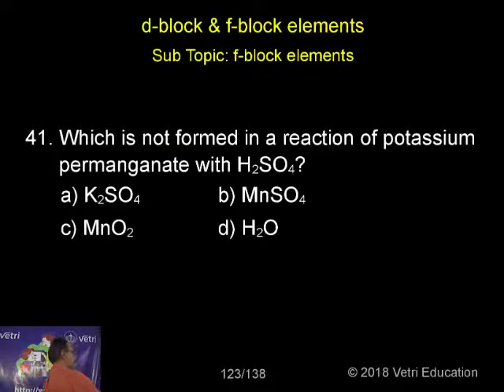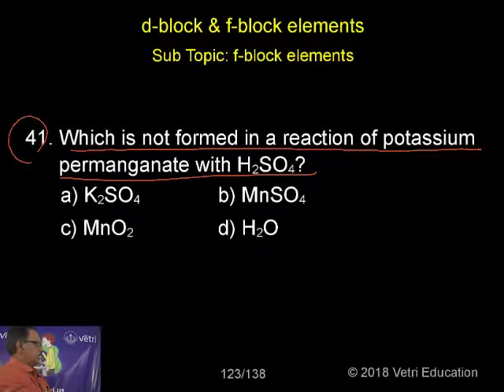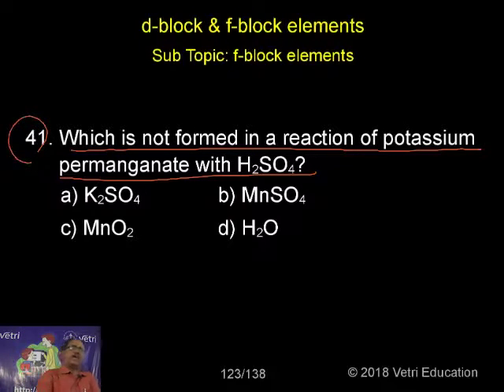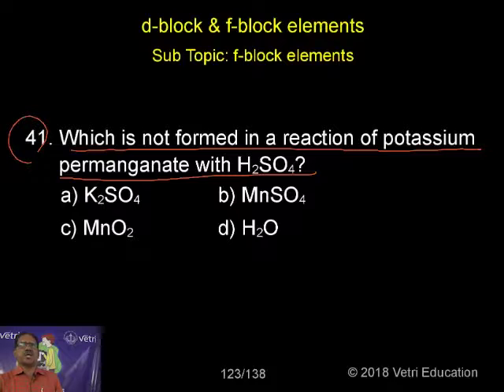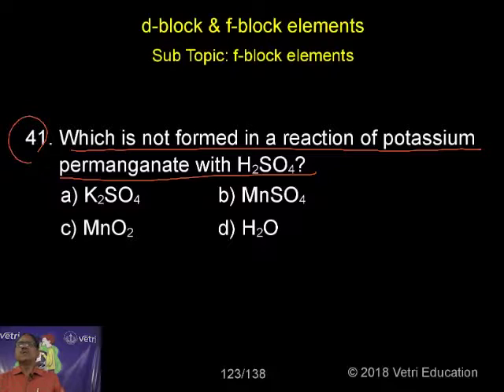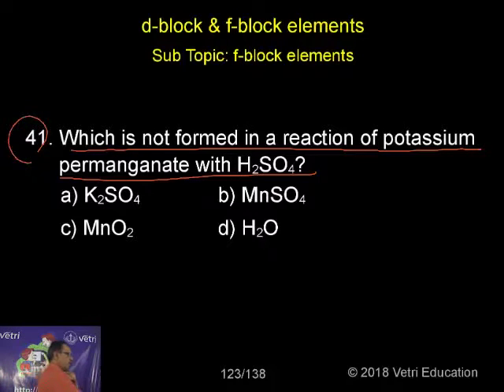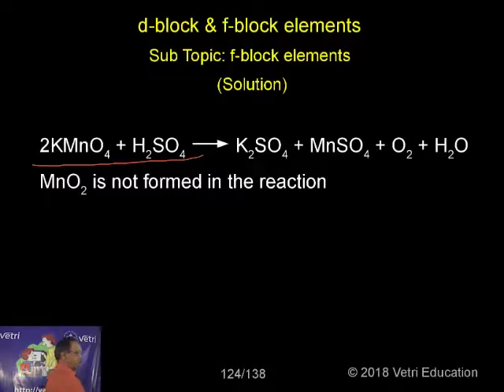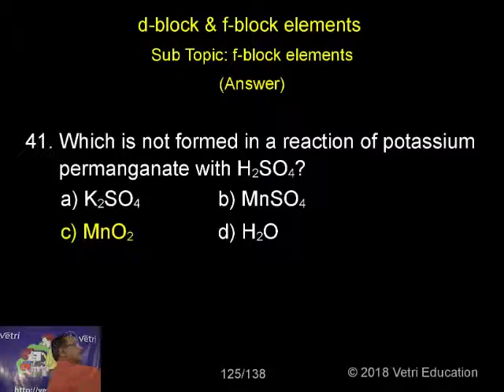Chemistry : 2018 : Test - 17 : Question - 41